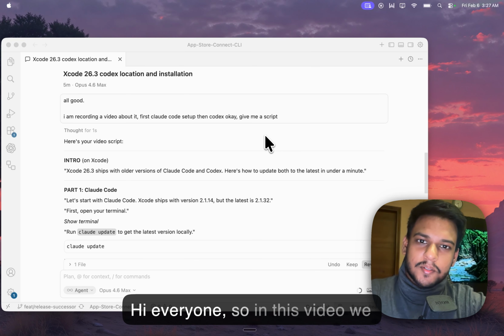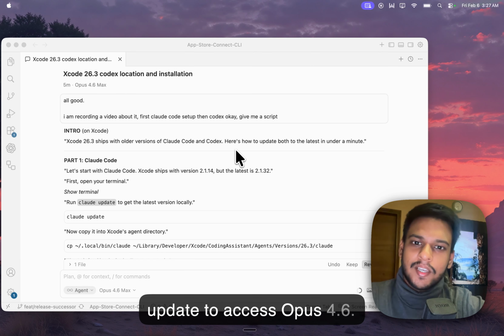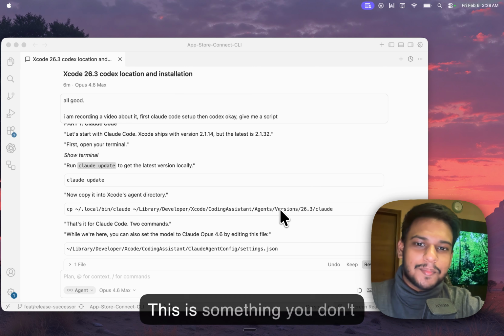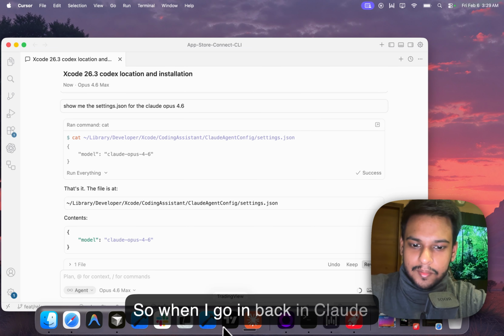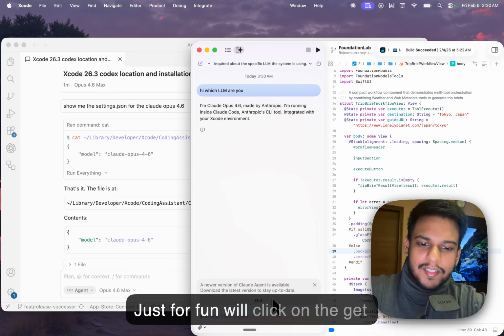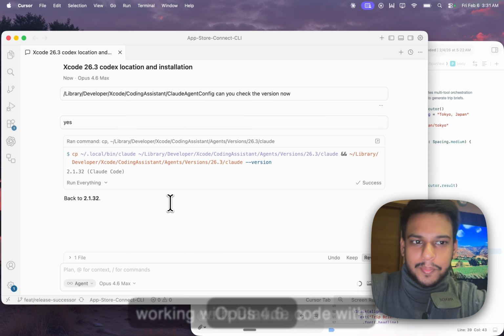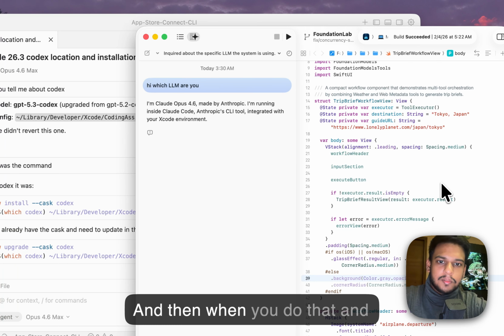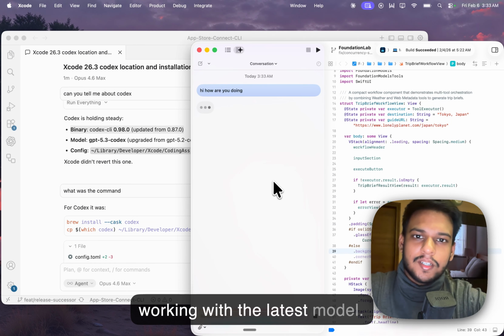Apple's Xcode 26.3: Update Claude Code for Opus 4.6 & Codex for GPT 5.3 Codex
Xcode 26.3 RC ships with Claude Code 2.1.14 but the latest is 2.1.32. One month is a lot in the AI world. In this video I show you how to update both the Claude Code and Codex binaries to get access to Opus 4.6 and GPT 5.3 Codex.

For Claude: run `claude update` then copy from ~/local/bin/claude to ~/Library/Developer/Xcode/Coding Assistant/Agents/Versions/26.3/claude

Update `settings.json` to set the model to `claude-opus-4-6`. Make sure you select "default" in Xcode settings under Anthropic.

For Codex: if you installed via Homebrew cask, run `brew install --cask codex` then copy the binary to the codex folder. Restart Xcode to see GPT 5.3 Codex in the model dropdown.

Note: Xcode will prompt you to "update" Claude Agent - clicking Get reverts you to the older bundled version. Just dismiss it as it is a bug in the RC version.

**Timestamps:**

00:00 - Updating Claude Code and Codex in Xcode 26.3
00:38 - Xcode ships with 2.1.14, latest is 2.1.32
01:01 - Memory improvements in newer versions
01:17 - Option 1: Copy from local Claude install
01:27 - Command: claude update + copy to Xcode path
01:54 - Path: Library/Developer/Xcode/Coding Assistant/Agents/Versions/26.3/claude
02:09 - Updating settings.json for Opus 4.6
02:47 - Select "default" model in Xcode Anthropic settings
03:14 - Testing: "Hi which LLM are you" → Opus 4.6
03:29 - Warning: "Get" button reverts to older version
04:11 - Re-copying to 2.1.32 after Xcode overwrites
04:36 - Updating Codex (0.87 → 0.98)
05:00 - Homebrew cask install for Codex binary
05:37 - Restart Xcode to refresh cached model
06:00 - GPT 5.3 Codex now available
06:23 - Testing Codex with latest model
06:39 - Wrap up